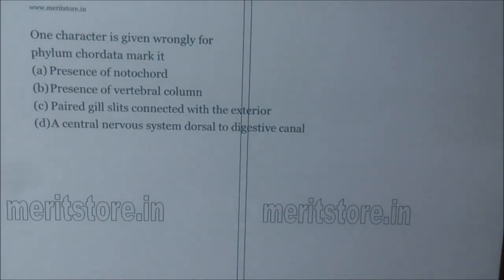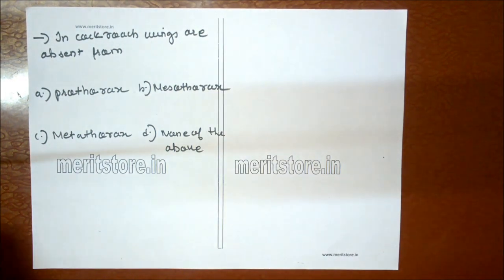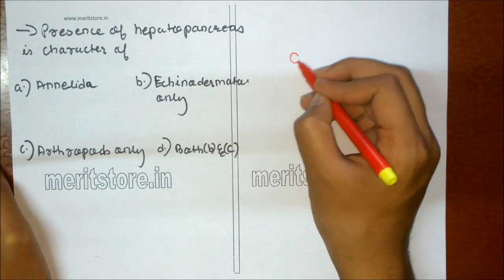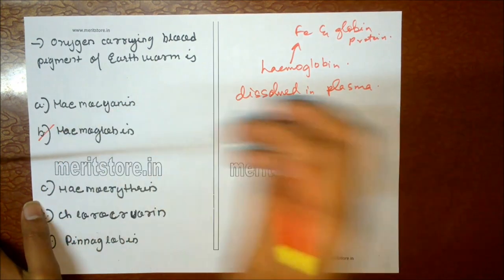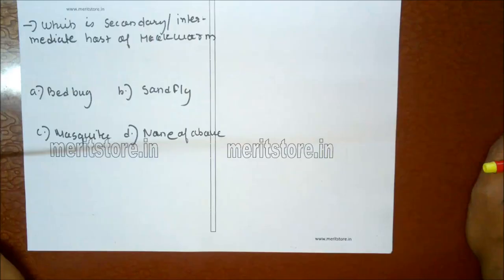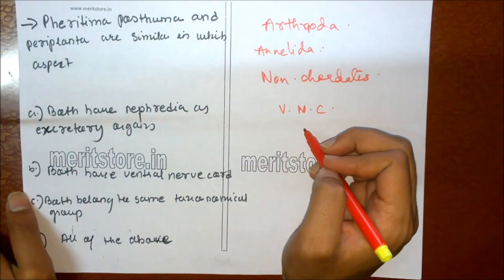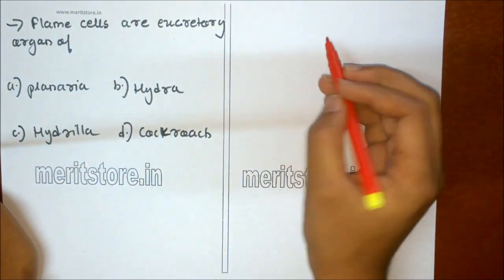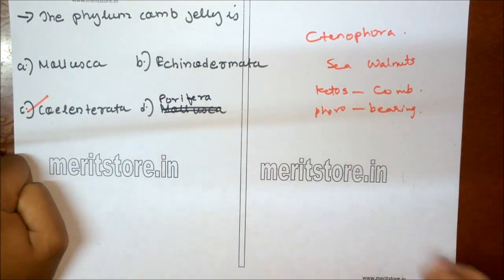Kingdom Animalia - Level 2 MCQs | NEET